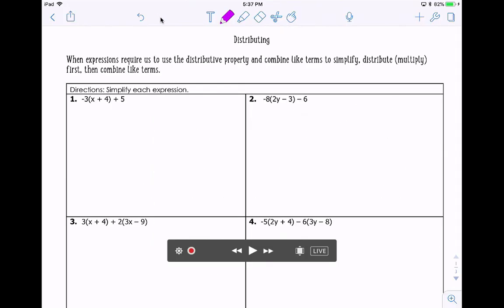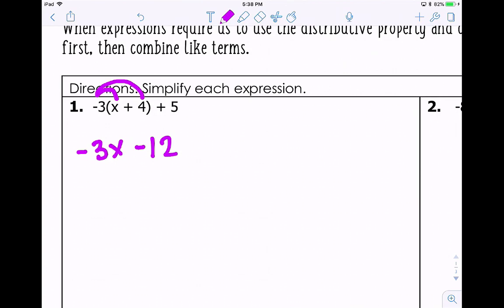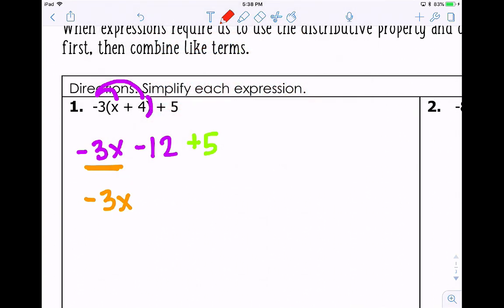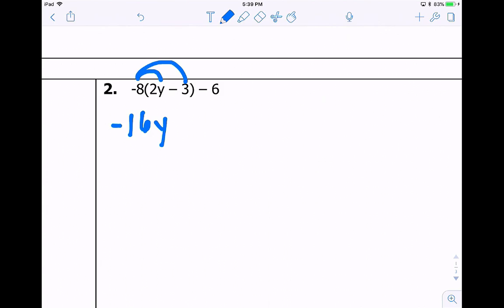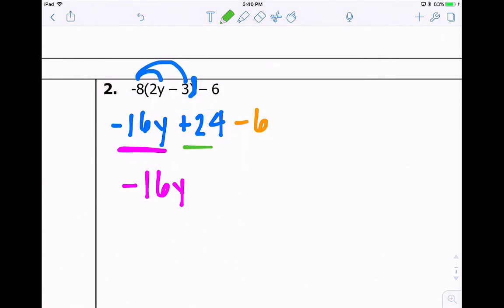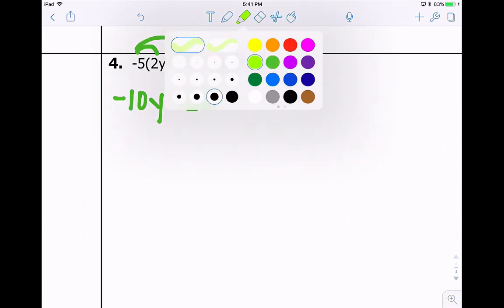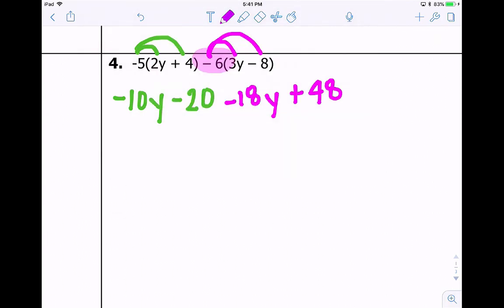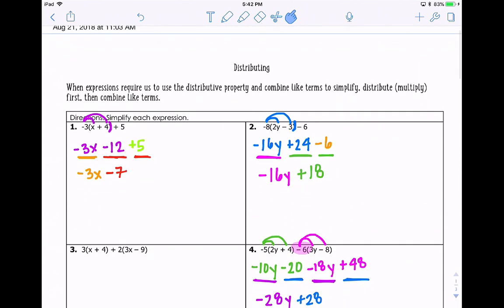Algebra 1 Distribution